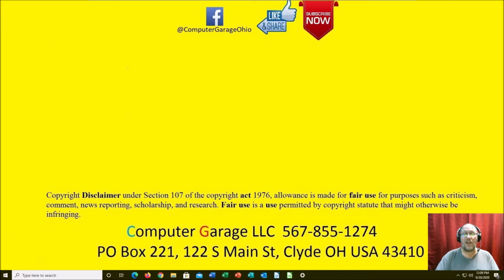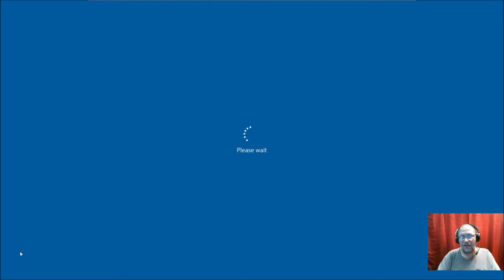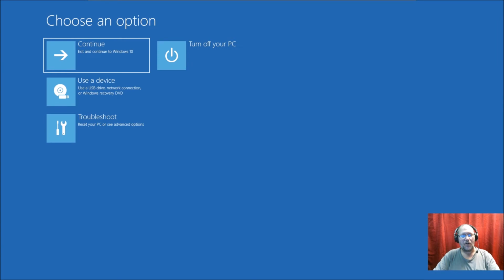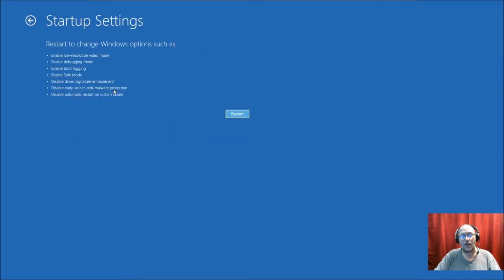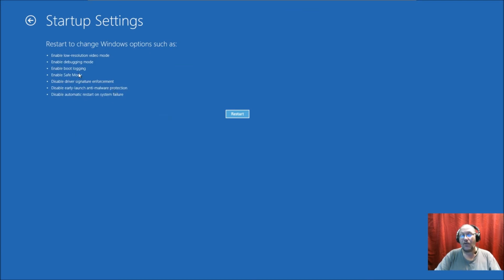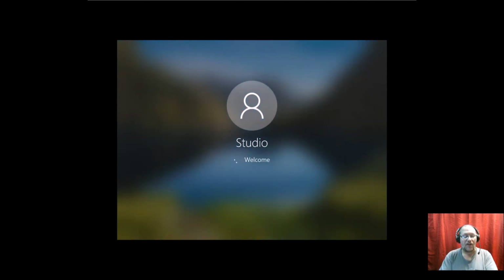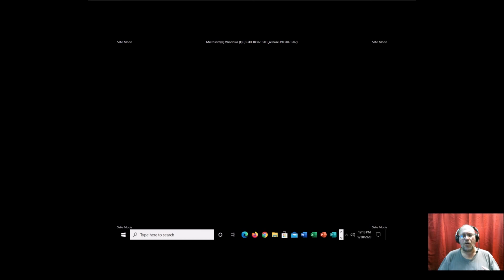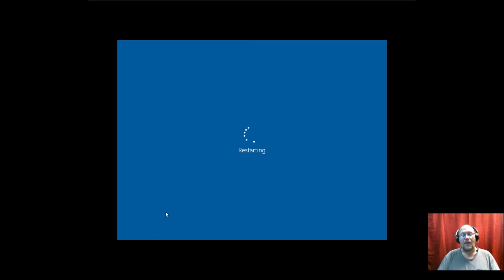Safe Mode for Safe Auto Correct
Sometime when a Windows 10 computer will not boot up, you can use safe mode to force it to auto-correct.  If you are receiving the Blue Screen of Death :( There was a problem, then you click Advanced Option and proceed from there.  If you want to enter safe mode from Regular mode, follow the steps in the video.  Press and Hold the Left Shift Key while restarting. Once you are to the Blue diagnostic screen, you can release the shift key.